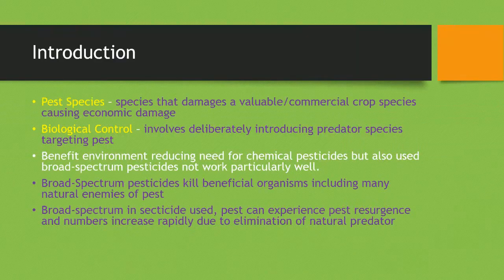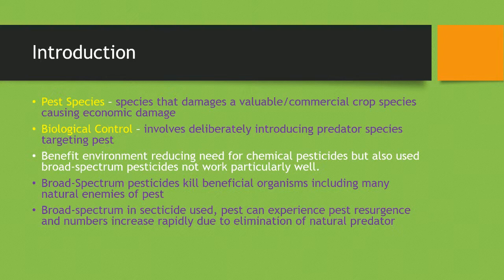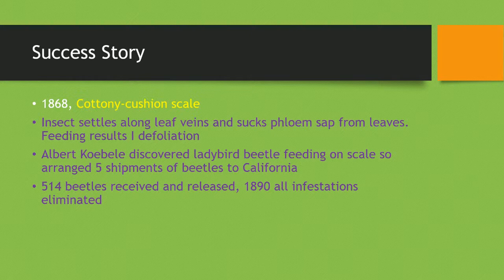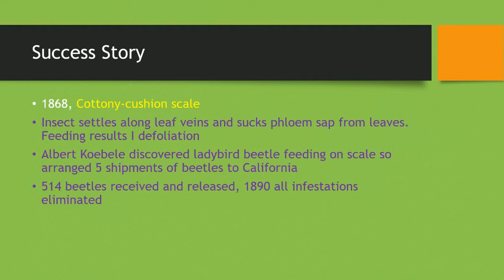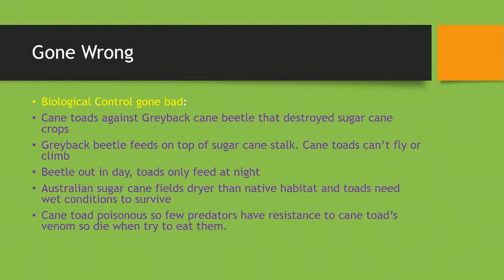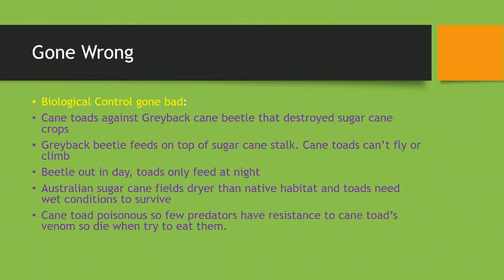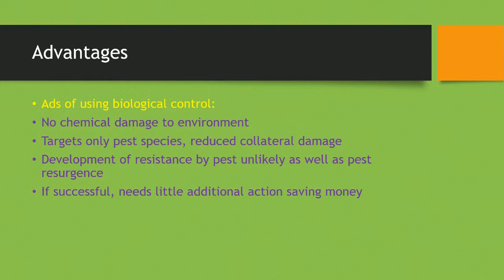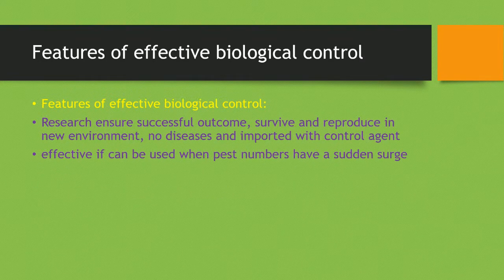A2:1 Biology - Biological Control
Tailored for the CCEA Specification
Notes provided by Mr Haughey